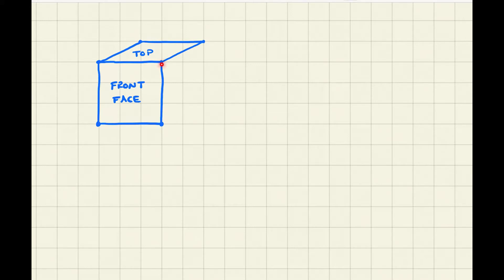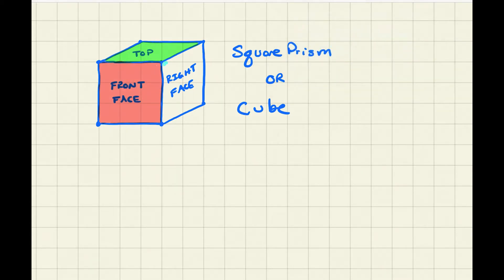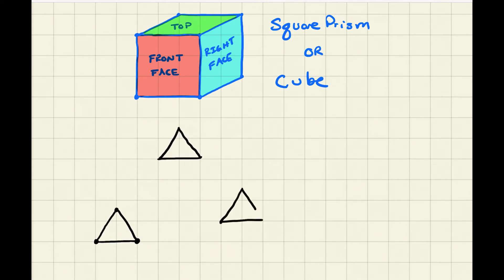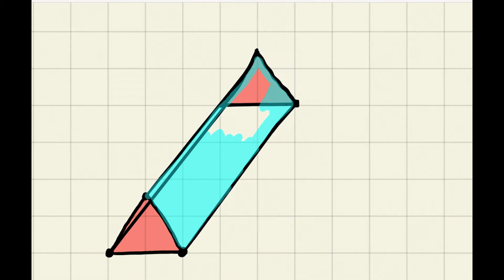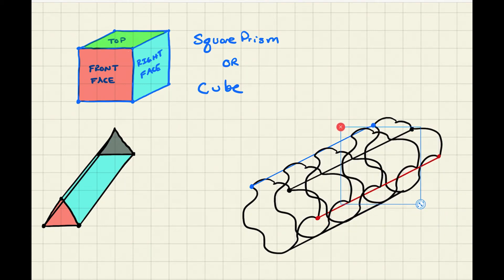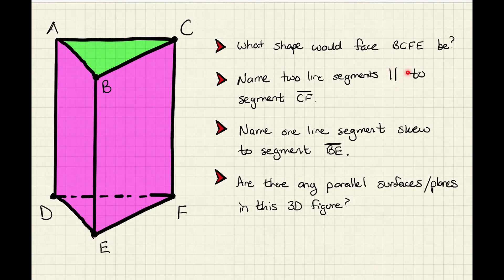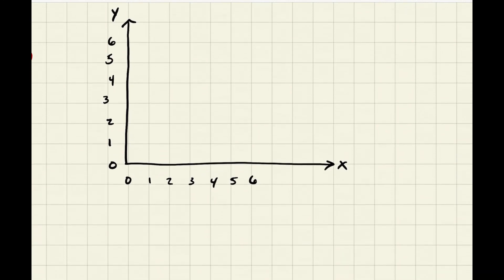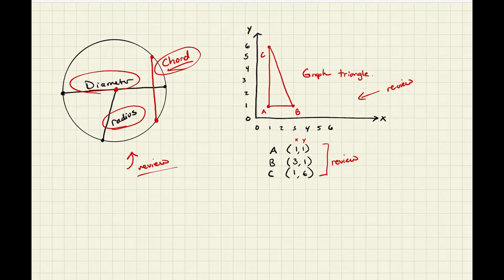3D Shapes and Nets - Part 2